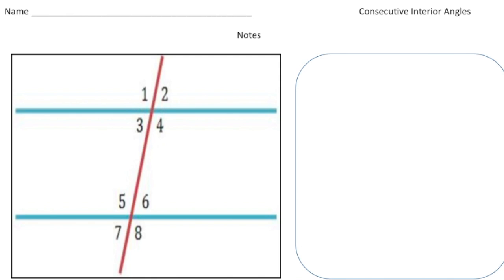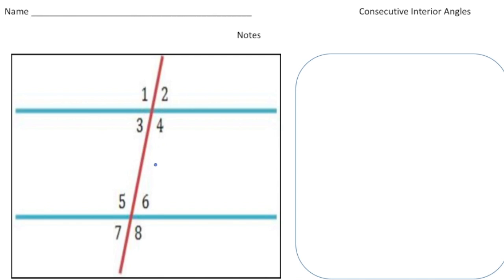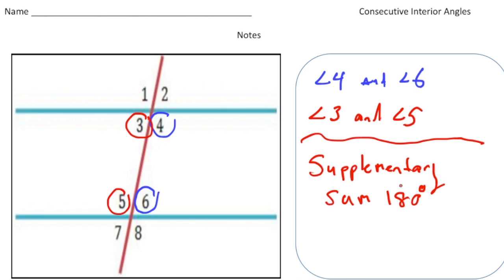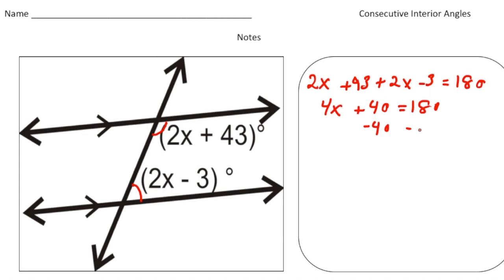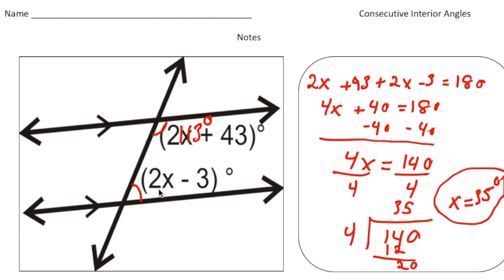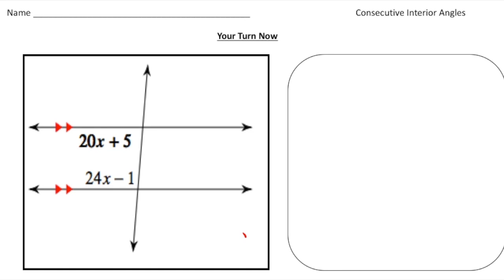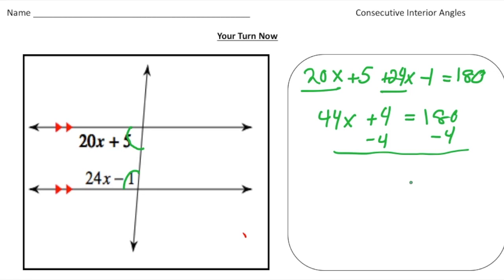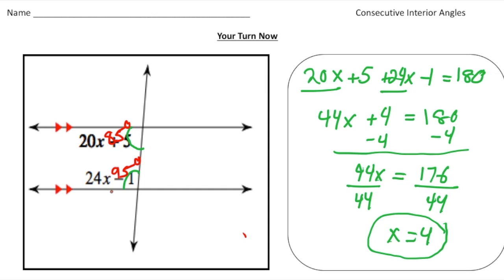Understanding Consecutive Interior Angles | Math Made Easy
In this video, we’ll explore the concept of consecutive interior angles, also known as same-side interior angles. Learn how these angles relate to parallel lines and transversals, and see how to use their properties to solve geometry problems.